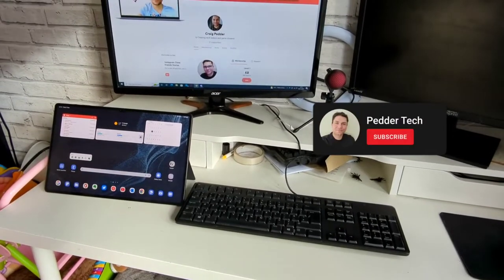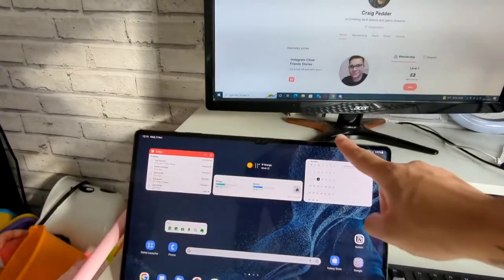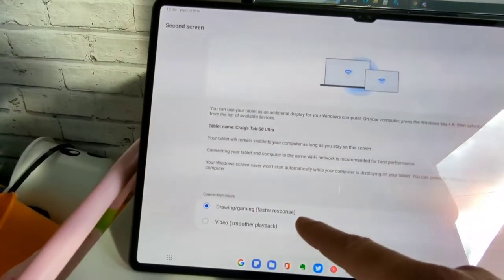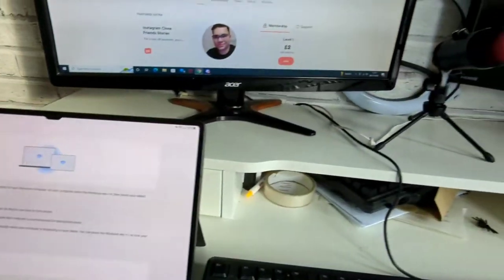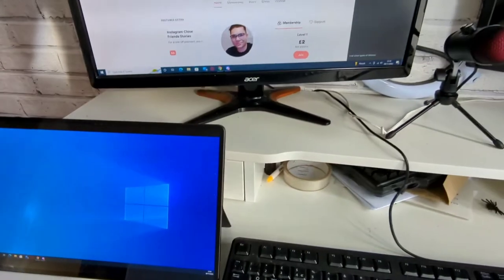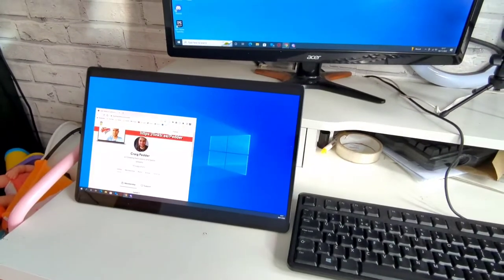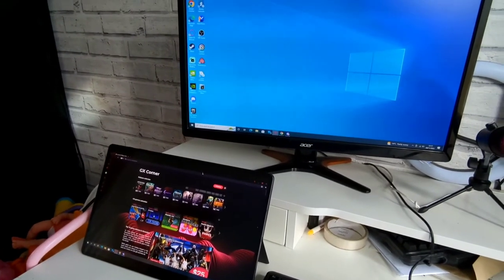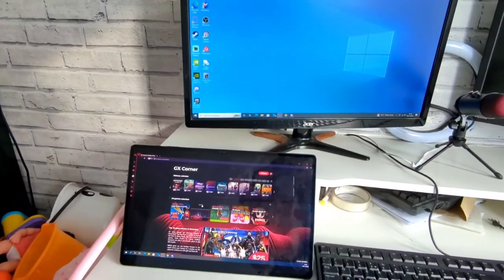How To Use The Galaxy Tab S8 as a second screen (tab s9 ultra)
I shared a short a while ago using my tab s8 ultra as a second screen for my windows pc and a lot of people asked me how to do it. So here it is.

The Tab s8 ultra is a great piece of kit but this is also possible with the galaxy tab s7 range. this has been a life safer for me in a lot of situations. Hope you like the video.